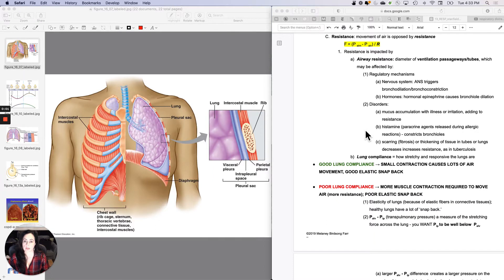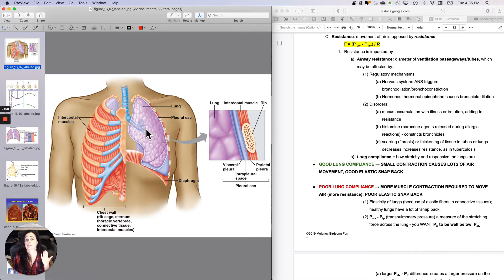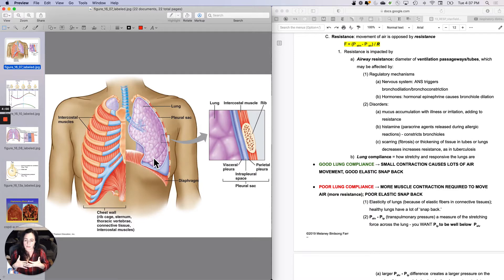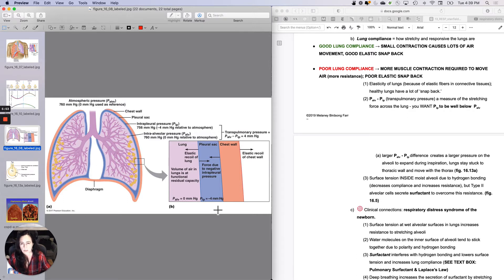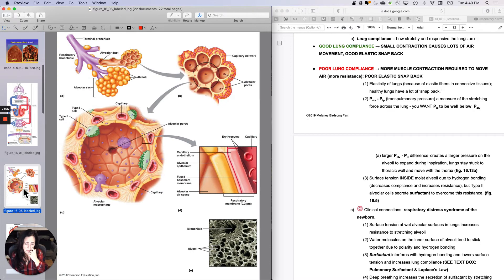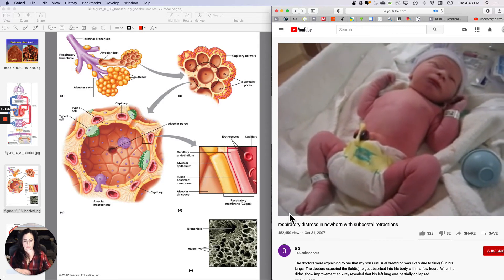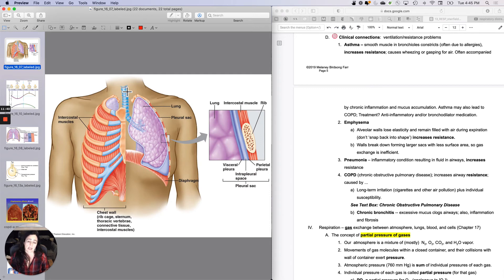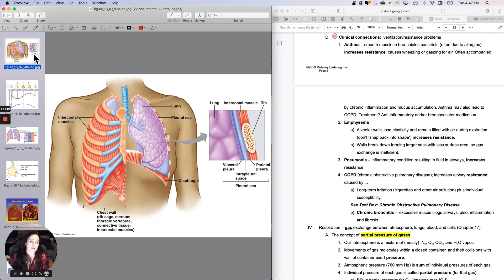Resp3 Resistance & clinical connections